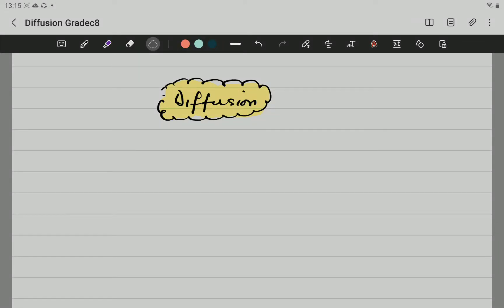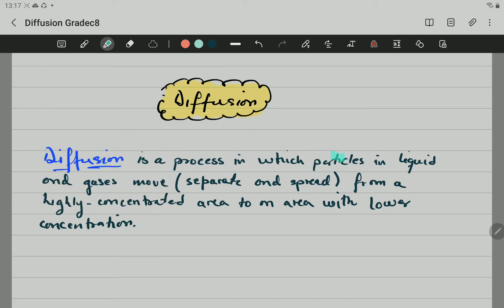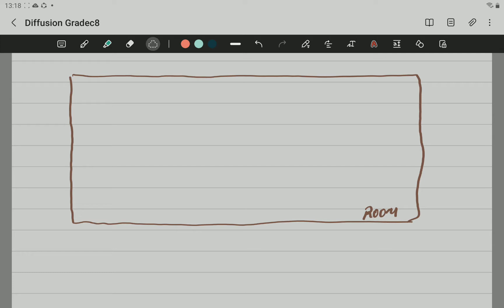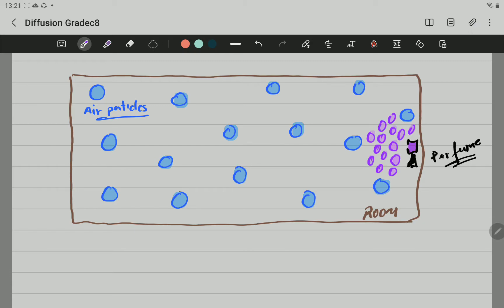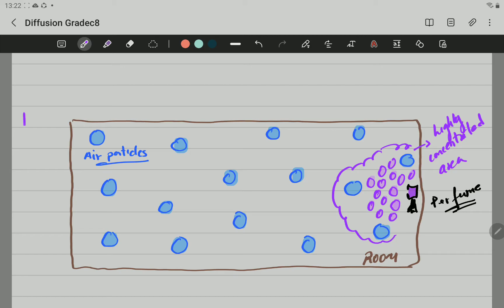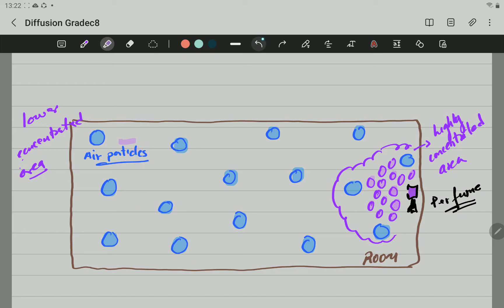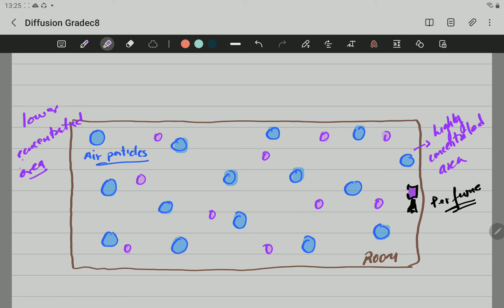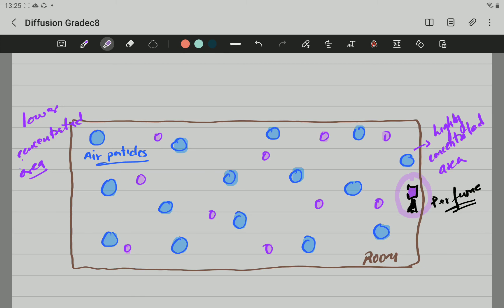Diffusion (Grade 8)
In this video you will learn about the concept of diffusion.